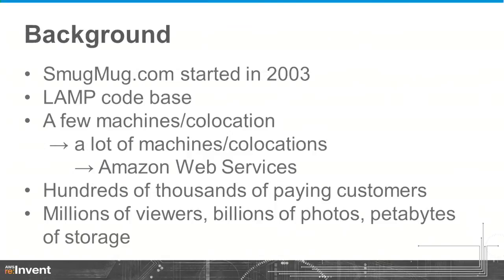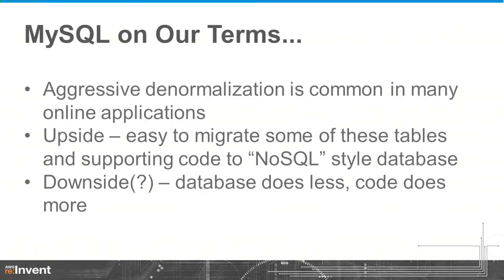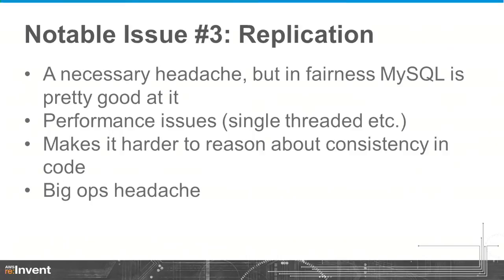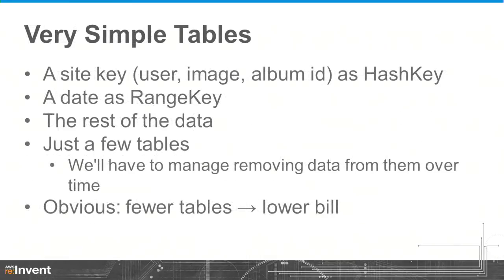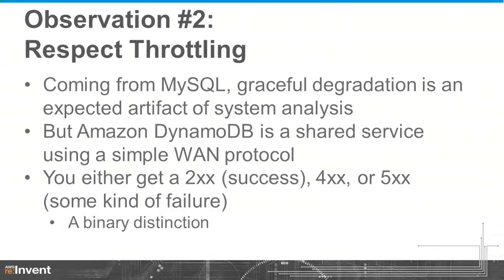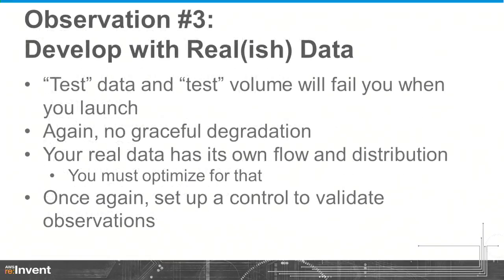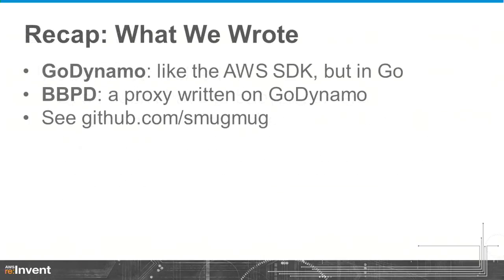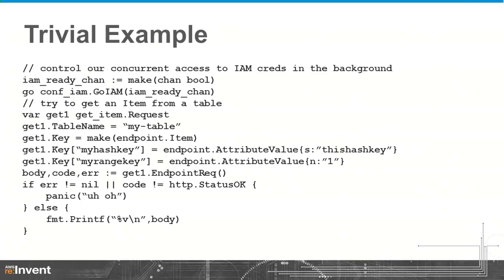SmugMug: From MySQL to Amazon DynamoDB (DAT204) | AWS re:Invent 2013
SmugMug.com is a popular hosting and commerce platform for photo enthusiasts with  hundreds of thousands of subscribers and millions of viewers. Learn now SmugMug uses Amazon DynamoDB to provide customers detailed information about  millions of daily image and video views. Smugmug shares code and information about their stats stack, which includes an HTTP interface to Amazon DynamoDB and also interfaces with their internal PHP stack and other tools such as Memcached. Get a detailed picture of lessons learned and the methods SmugMug uses to create a system that is easy to use, reliable, and high performing.